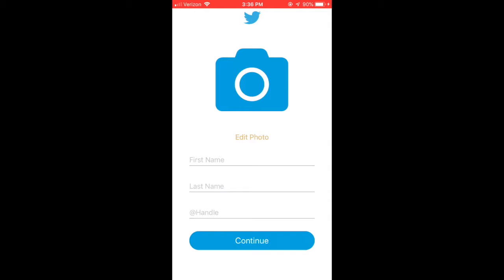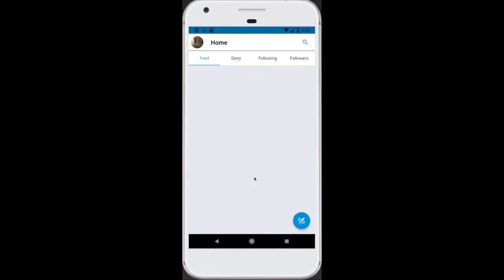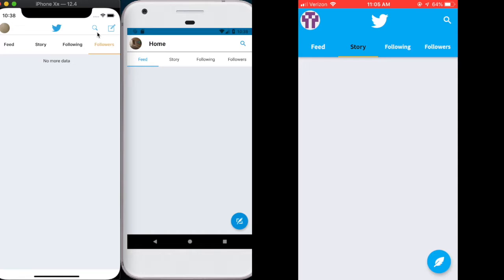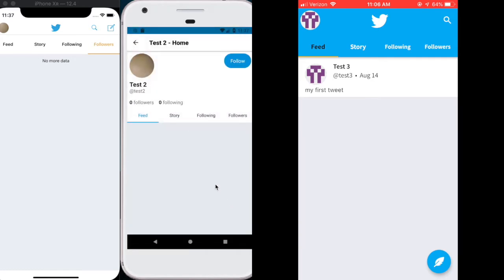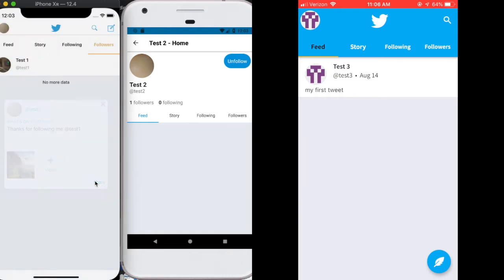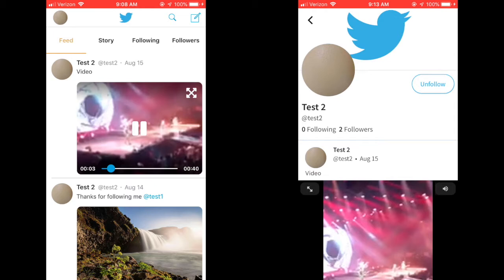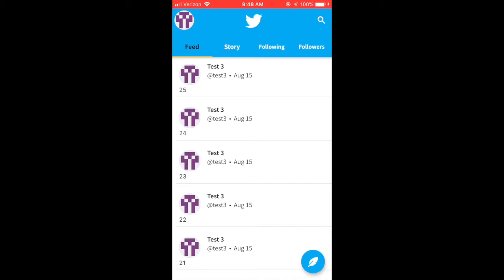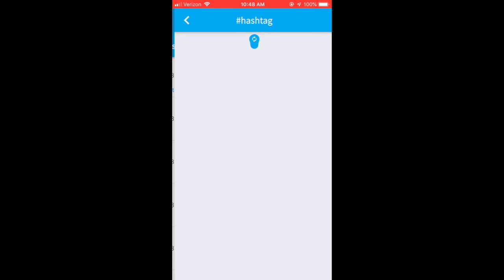CS 340 Twitter Project Demo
Project for the BYU CS 340 course